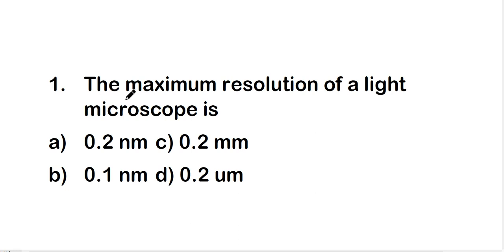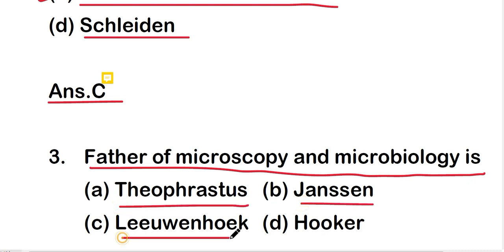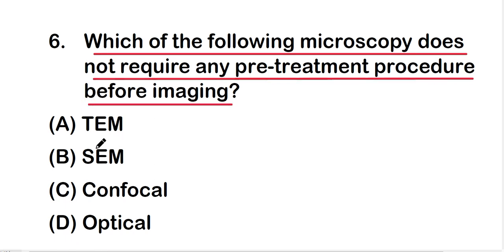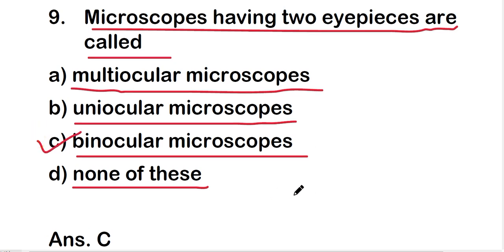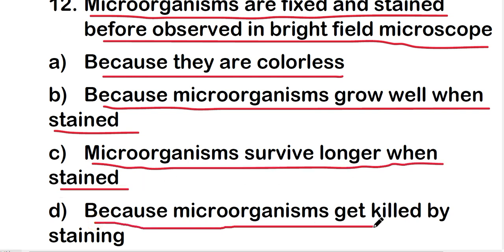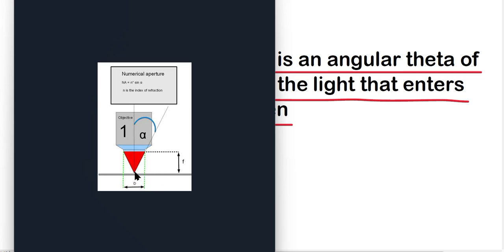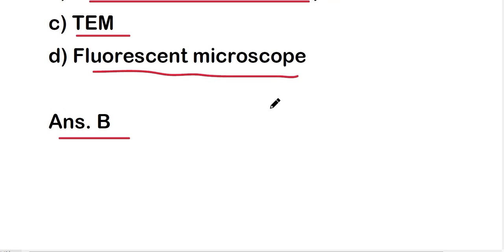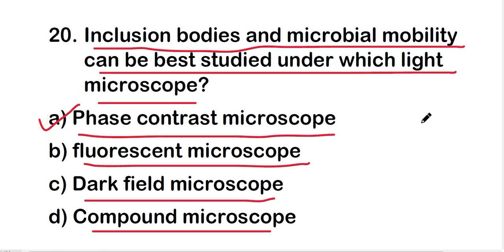MCQS ON MICROSCOPY AND STAINING | Microscope mcqs question with answer | PART 1 | MICROBIOLOGY